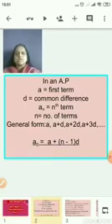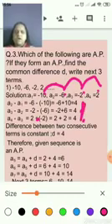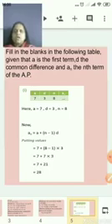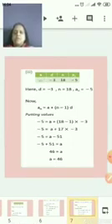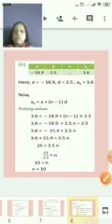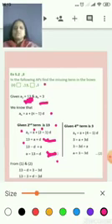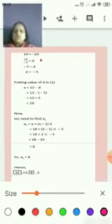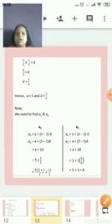class 10 maths ch5 AP part2 20 july21